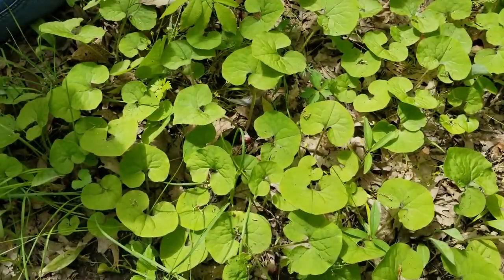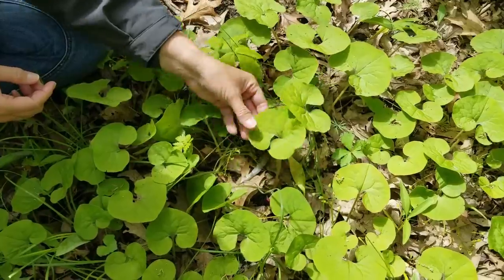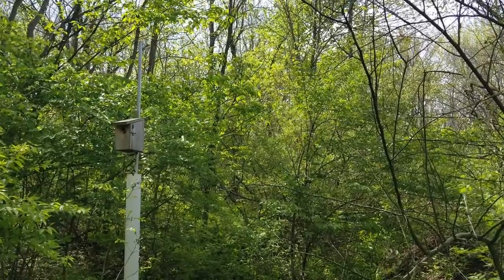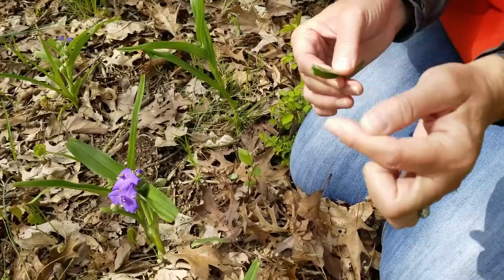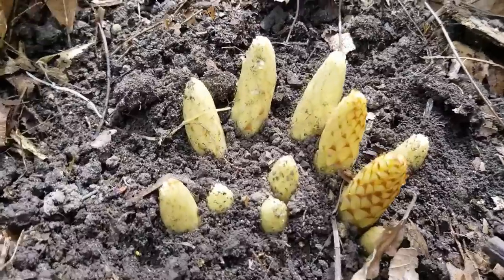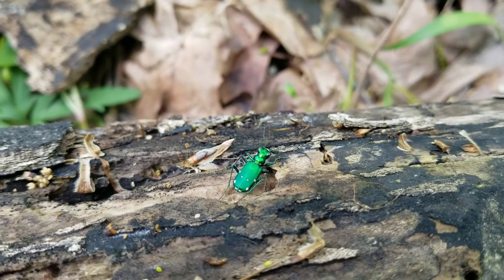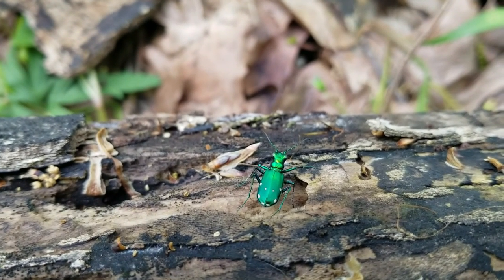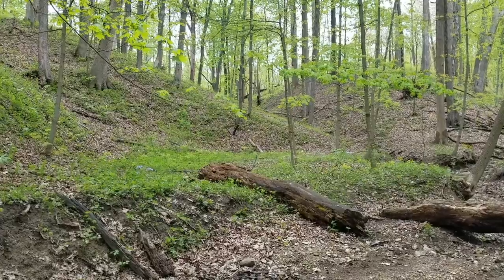Spiderwort, Squaw Root, and More!